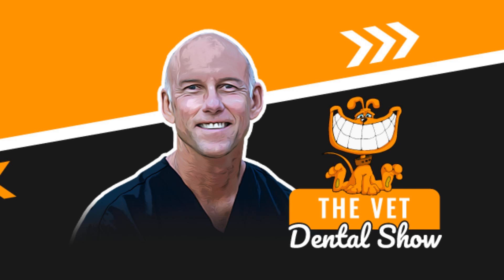Ep 14- How do we treat Juvenile Onset Periodontitis? Can we use electrocautery in Gingival...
😱😱Want to increase your confidence with interpreting dental radiographs and get quickest technique to full mouth positioning,

 Register for Free Rad live webinar now 👉